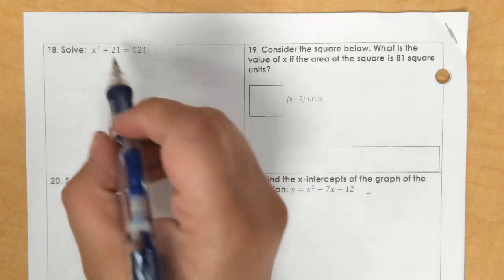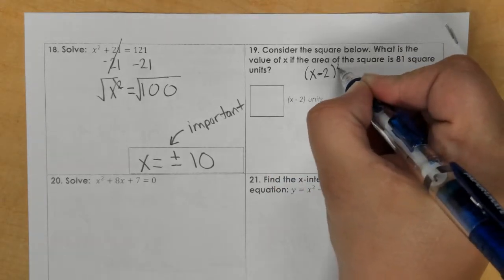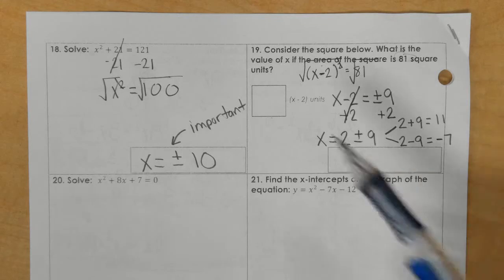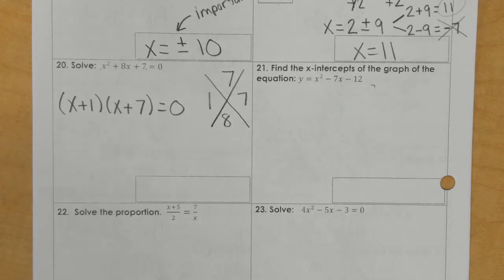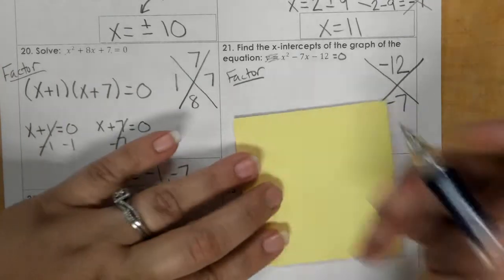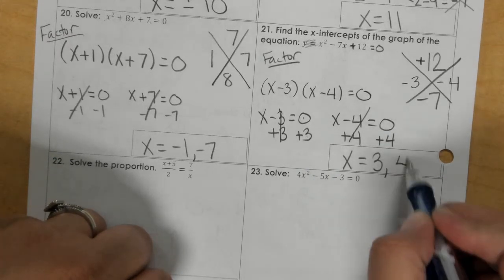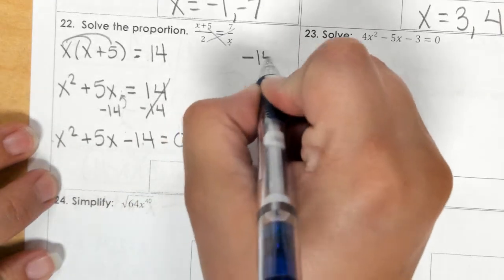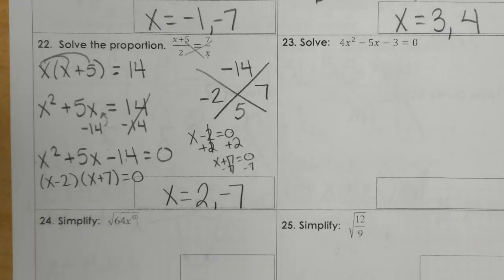Alg 1-2 - Final Exam Review #2 Part 2 [Questions 18 - 22]